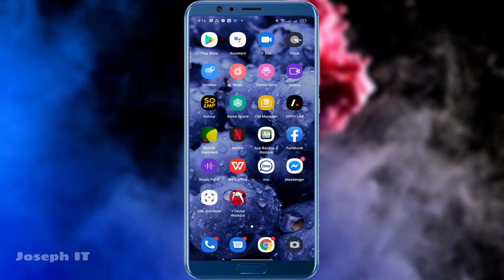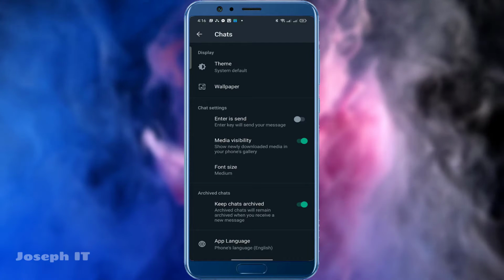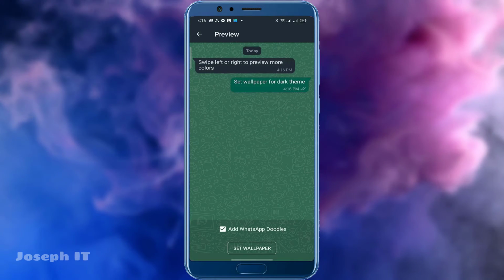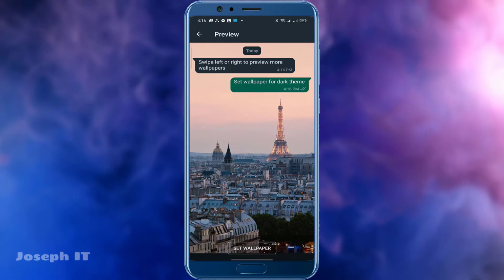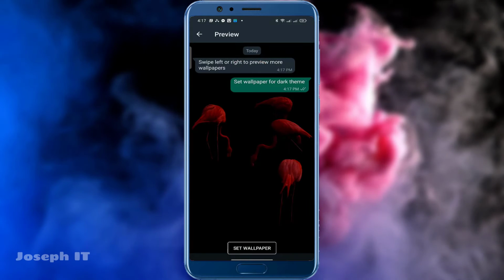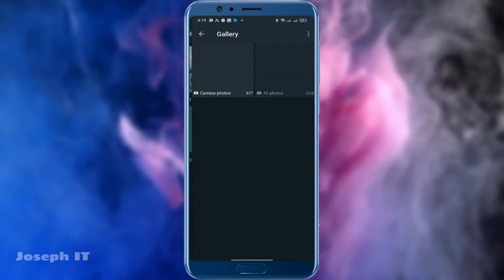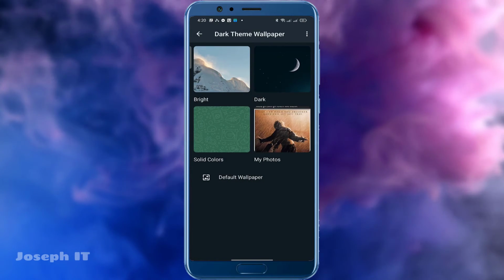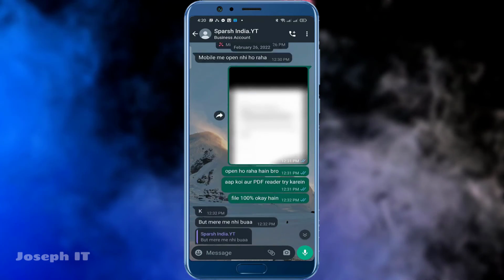Change Whatsapp Chatting Background in Android Phones - Whatsapp Background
This video of Joseph IT will help you to make the WhatsApp chatting background change easily with some simple taps in Whatsapp Android Version phones!
To change the chatting background in android phone with the default images given by WhatsApp or with the photos in Gallery, you can simply check the video!

To make chat more interesting on Whatsapp, you can make the screen of chatting change and see the difference! The tutorial of Whatsapp chat screen in Joseph IT is made without any irrelevant talks and you can surely rely on us.
To know how to change WhatsApp background in the Android version of WhatsApp and also to know more about WhatsApp features and WhatsApp tricks, this video would help you a lot.
Whatsapp chat screen change photo is made simple with this latest video tutorial of Joseph IT.